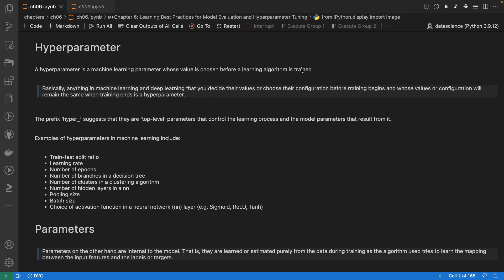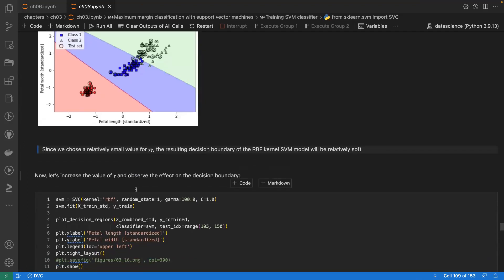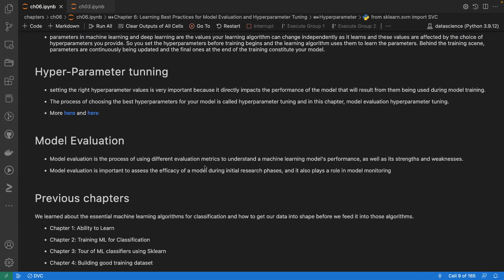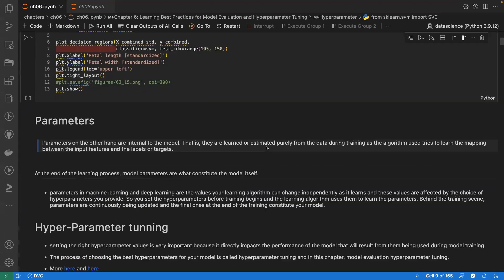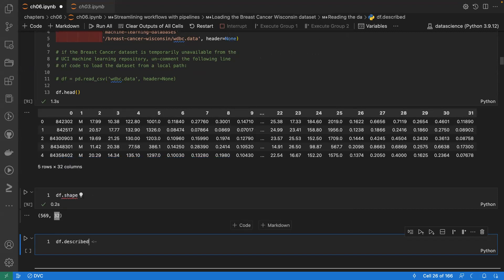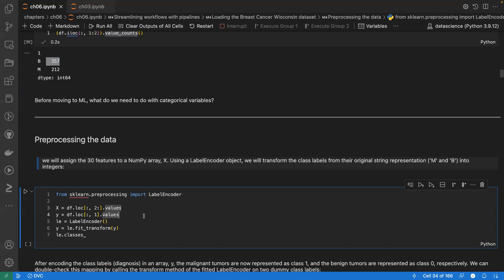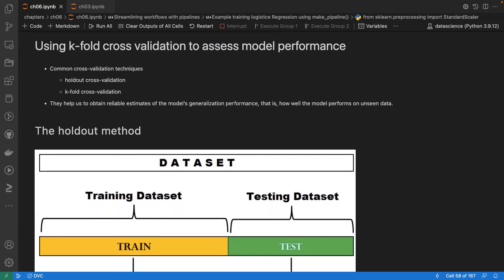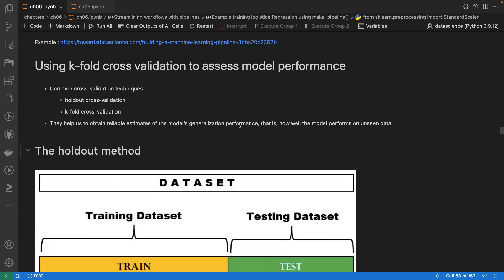Chapter6 part1: Learning Best Practices for Model Evaluation and Hyperparameter Tuning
This is chapter six presentation for the book machine learning with Pytorch and Sklearn.